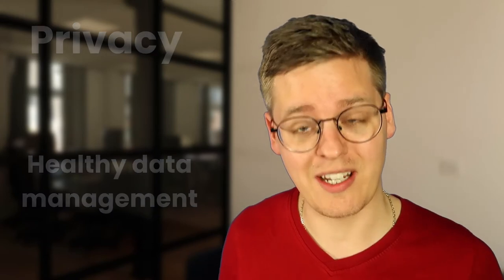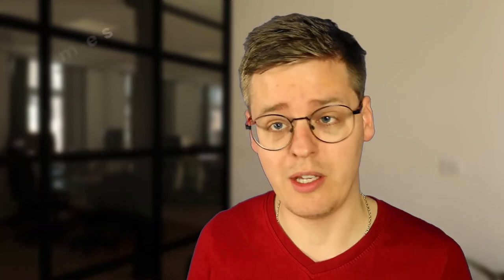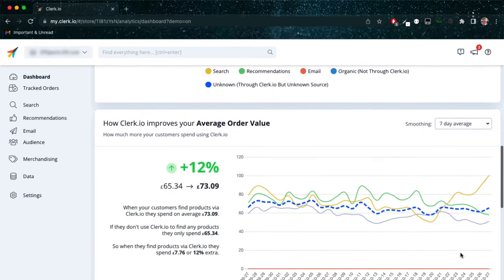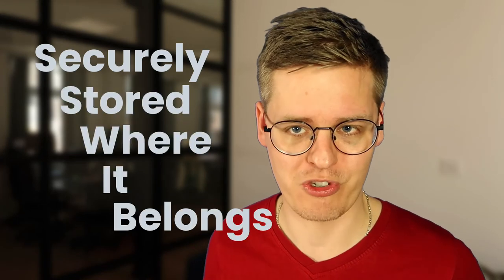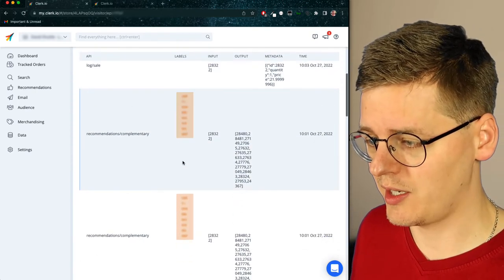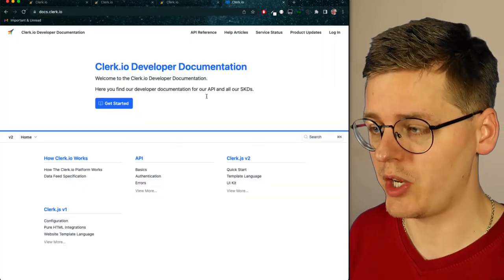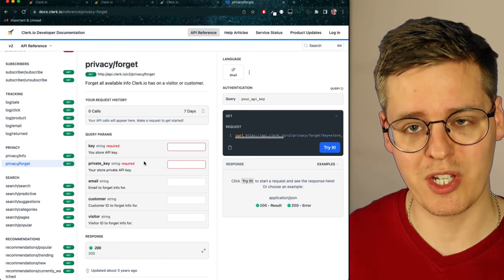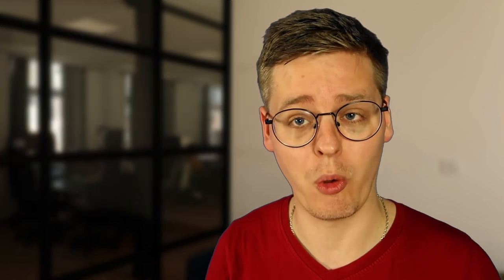Managing GDPR when using automation tools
Living up to the GDPR rules is an important aspect of running an eCommerce business today.

Check how Clerk.io makes it easy for you to stay compliant!

In this video:
0:00 - Intro
0:57 - What is GDPR?
2:04 - What it means for automation tools
2:10 - Data Processor vs Data Controller
2:42 - Automation tools do not own your data
2:54 - Automation tools should visualise data
3:11 - How Clerk.io handles GDPR
3:29 - 3 types of data
4:01 - Data is never shared between stores
4:12 - Clerk.io's GDPR features
4:33 - Viewing customer data
5:14 - Forgetting customer data
5:36 - The GDPR Dashboard
6:00 - Fetching and forgetting data by API
6:39 - Summary
7:03 - Outro